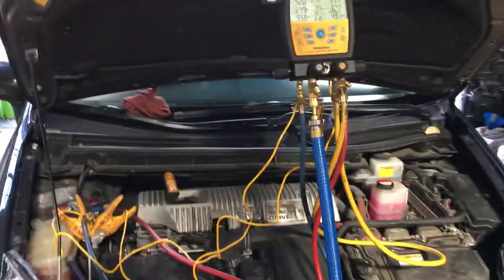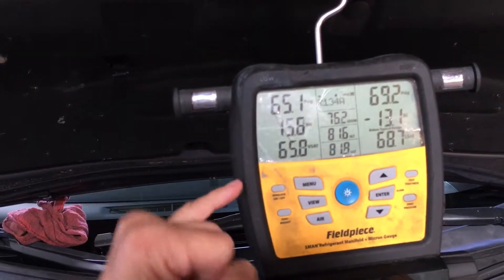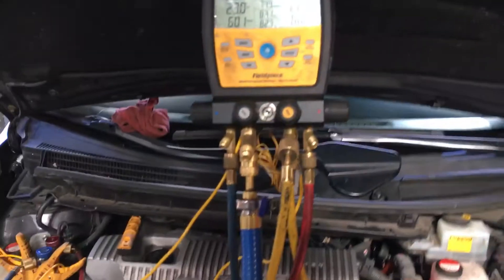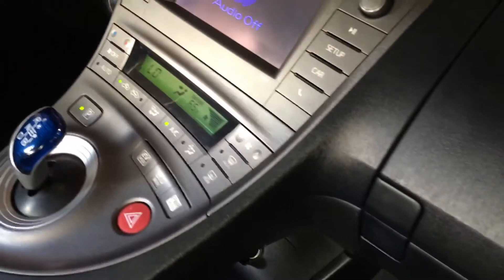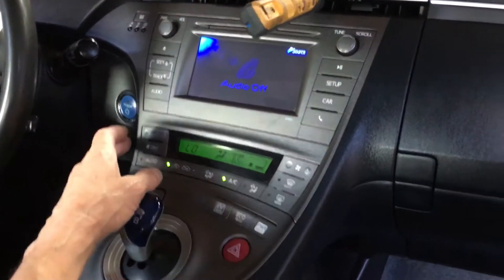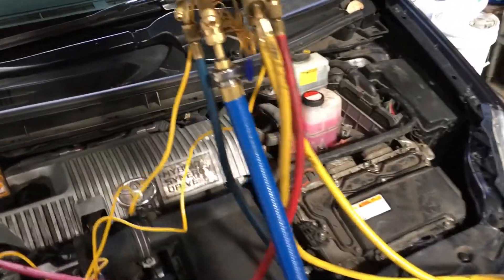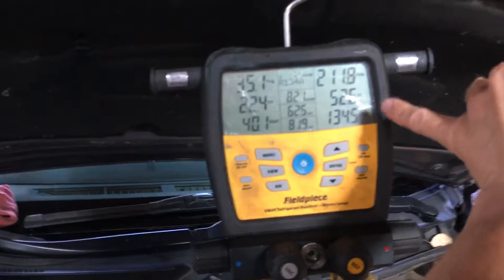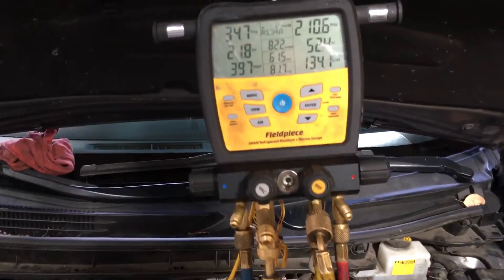Pt 1: Critical refrigerant charge 2014 Prius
Vehicle just came from the body shop that recharge the air conditioning on this Prius. New condenser System has extremely high moisture content refrigerant oil contaminated with moisture. In part two or part three of this video series you see my vacuum pump oil it started out clear and by the end of the vacuum. It was completely saturated milky white with water.